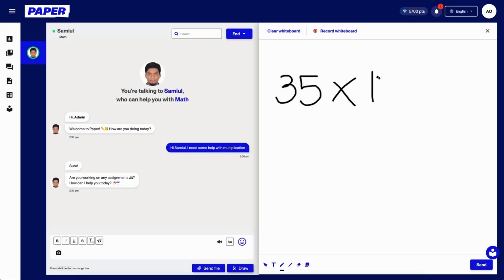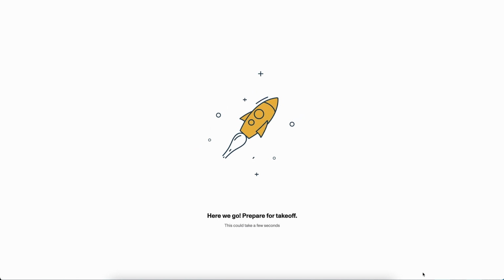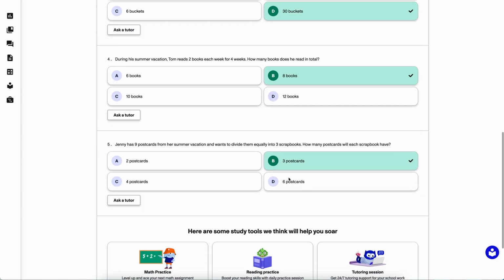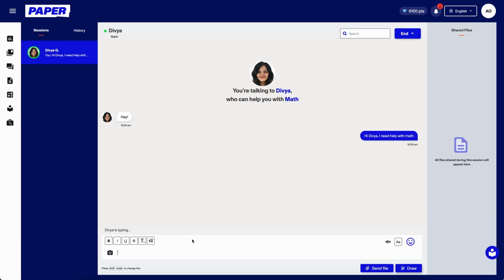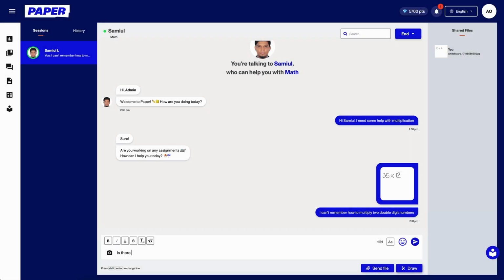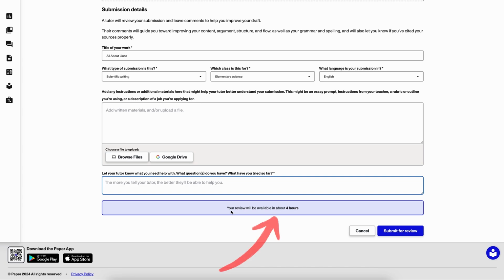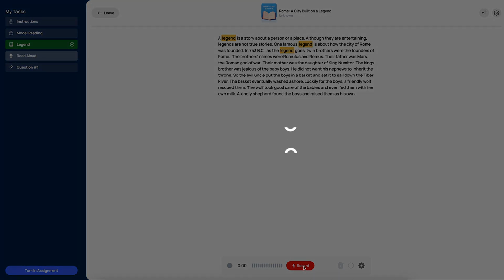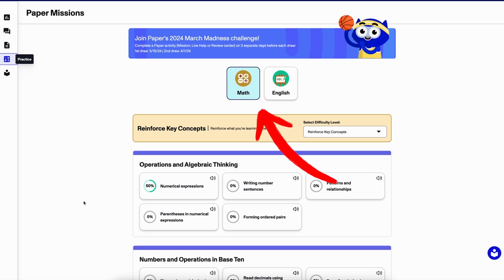Getting Started with Paper - Students